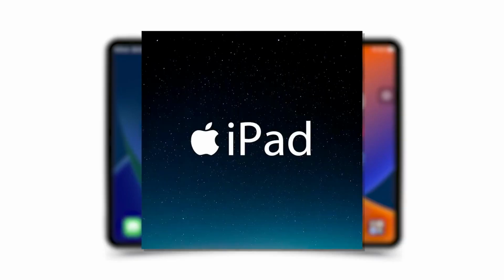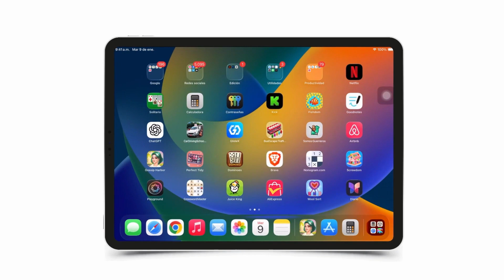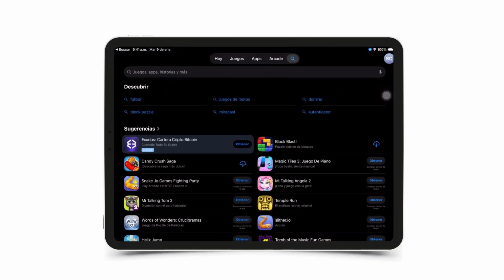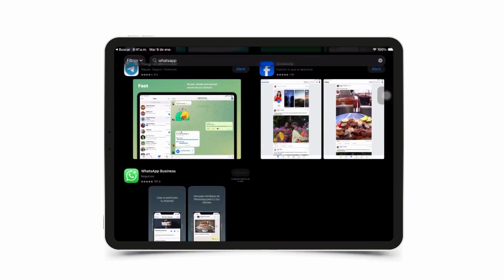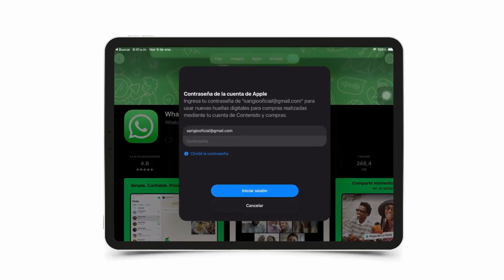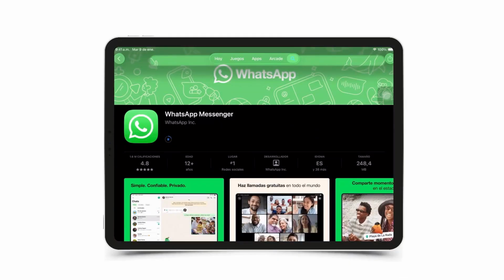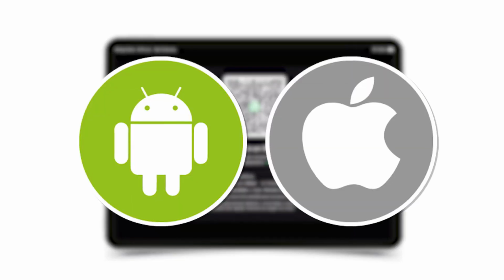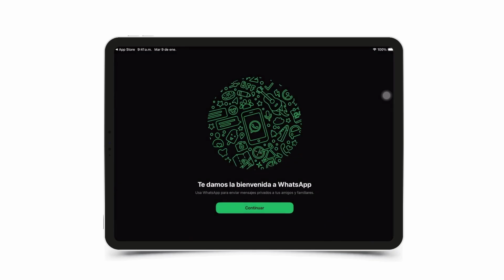How to Get WhatsApp on iPad 2026